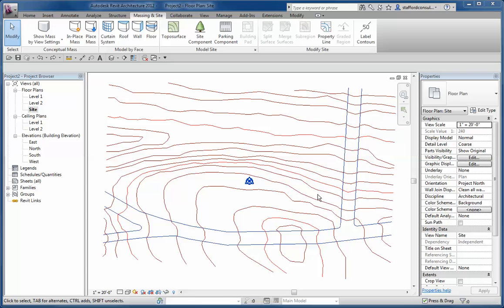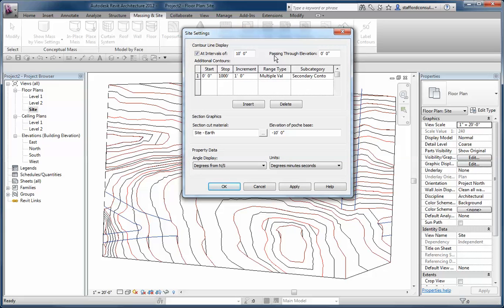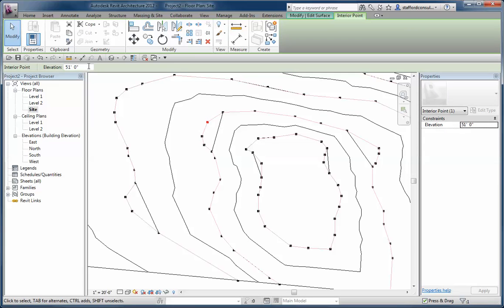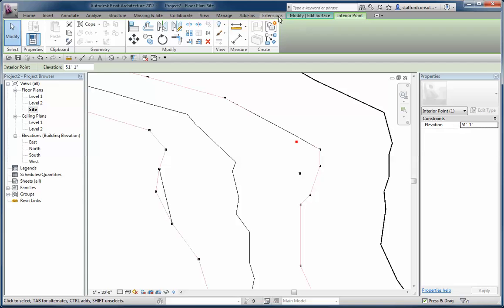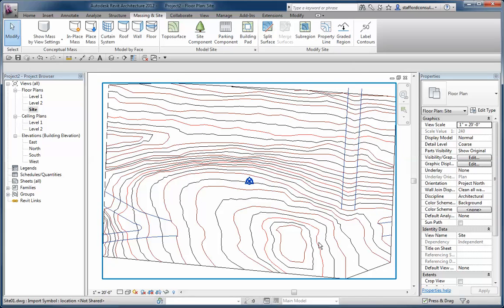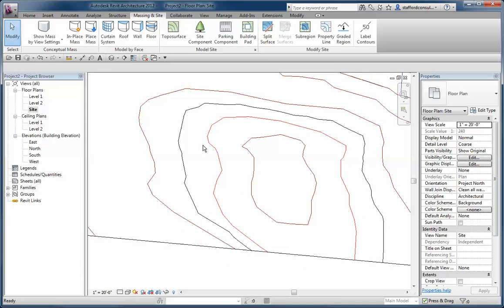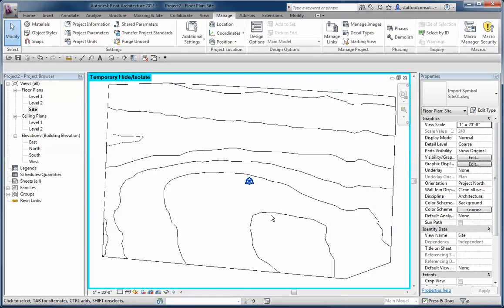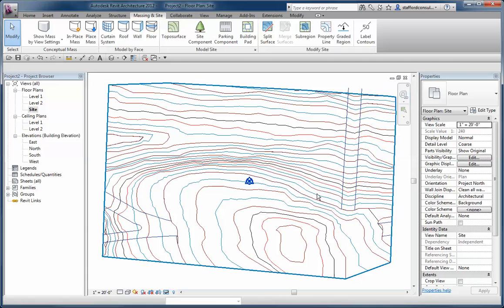Five Minutes with a Toposurface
Shows how the Site Settings affect on contour lines as well as adding points to help Revit display contours more accurately.